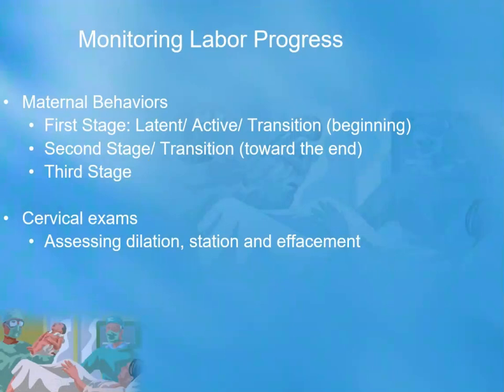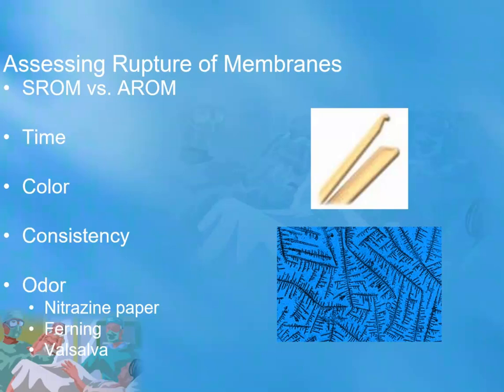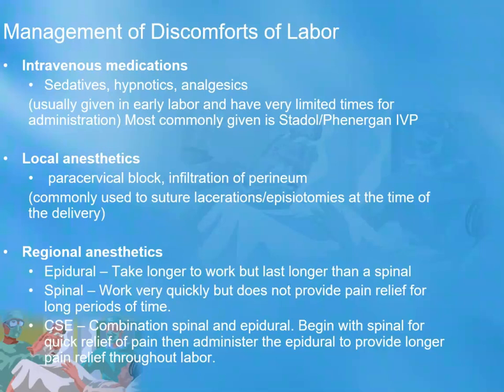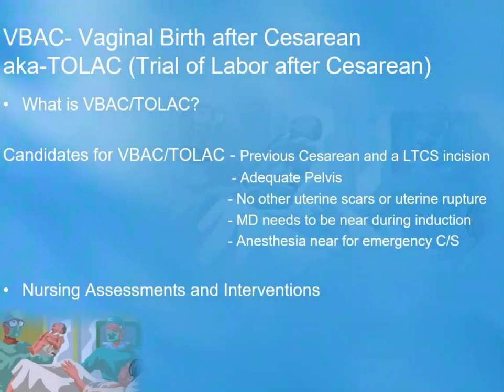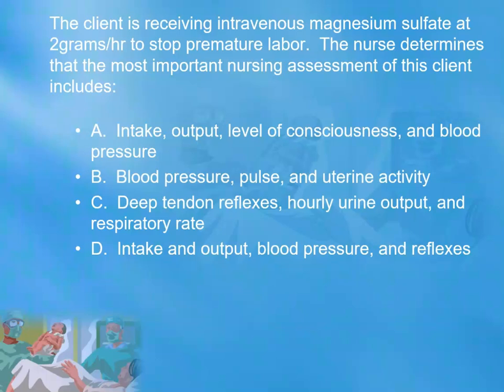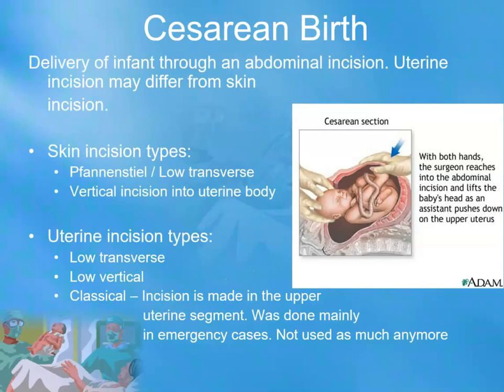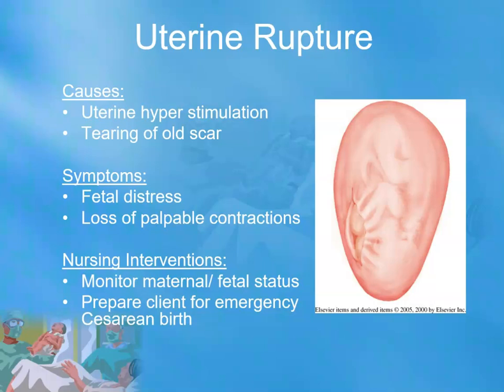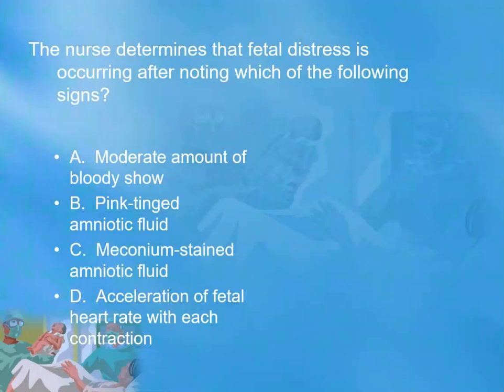Labor #3 Intrapartum 1